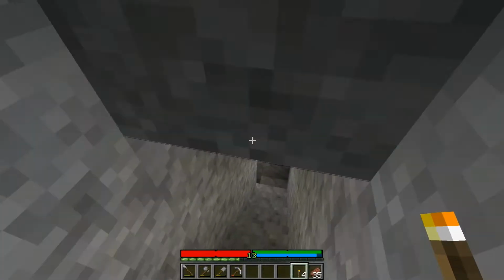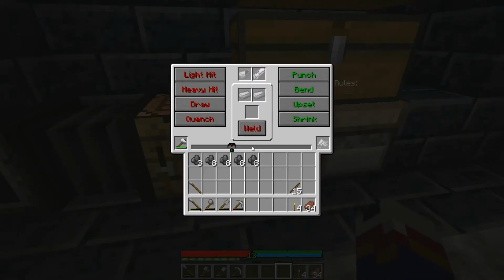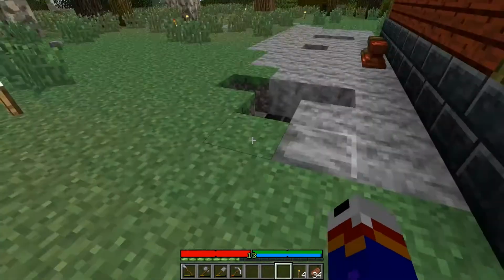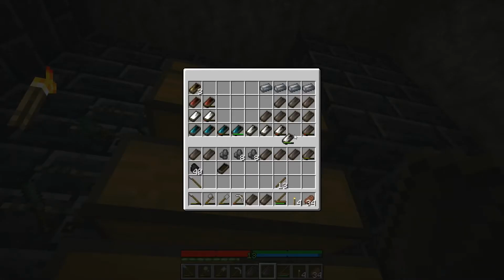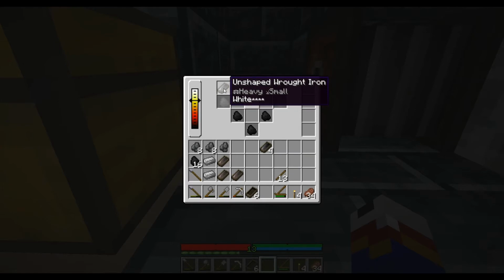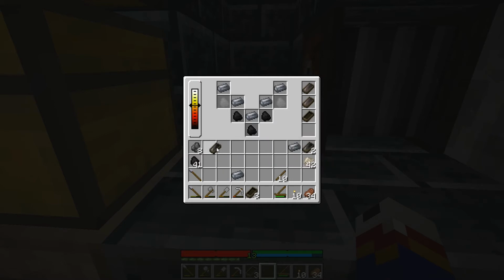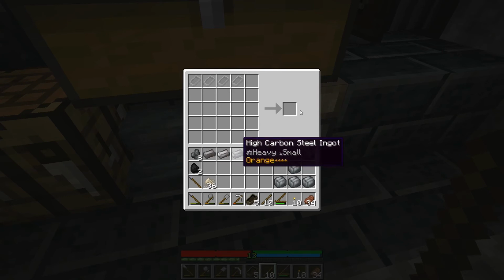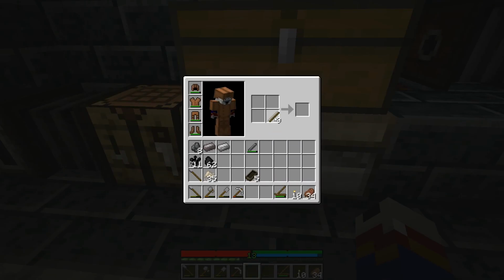TerraFirmaCraft - Steel Crazy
How to make a Steel Anvil

After creating a new world map I, accidently stumbled across a huge source or iron ore, which I'm told is quite rare. So I set about to figure out how to turn the raw iron into very cool steel tools. At the end of this episode I quickly demonstrate how to make a steel anvil. Click on the time stamp link to skip to this tutorial or watch the entire episode to get the full experience :-)

Steel Anvil Tutorial: 20:50

TerraFirmaCraft is a Minecraft mod that adds a level of realism to survival mod by making each tool a challenge to craft and ores are alot harder to find. New features and terrain generation give the landscape much more of a majestic look and feel, and spelunking is much more intense.